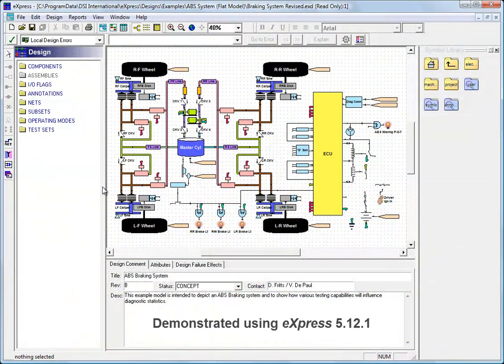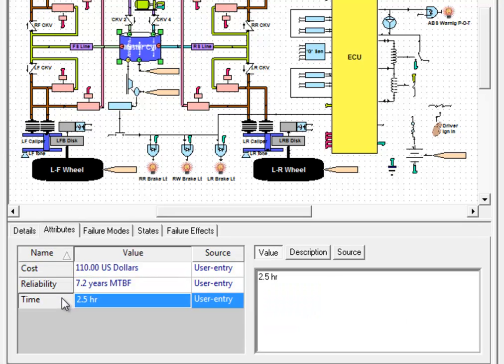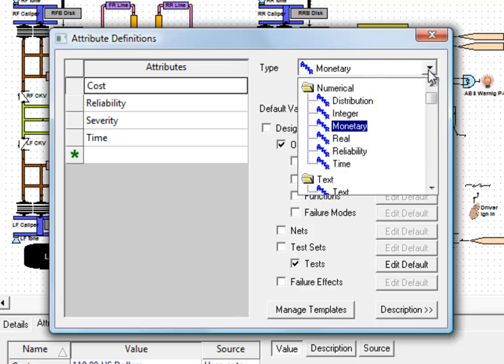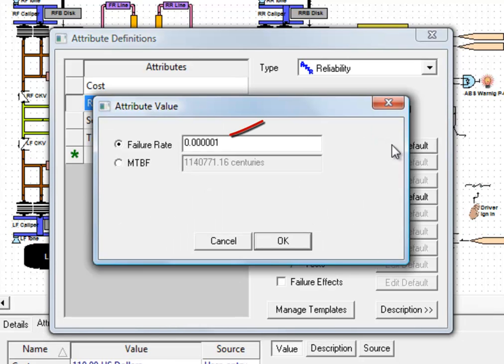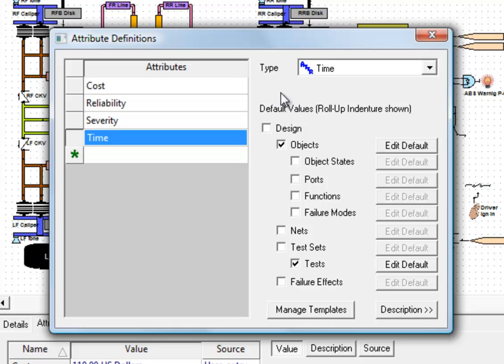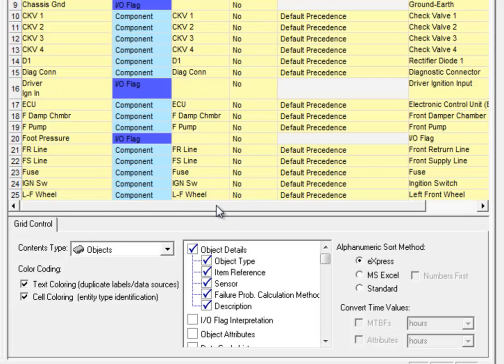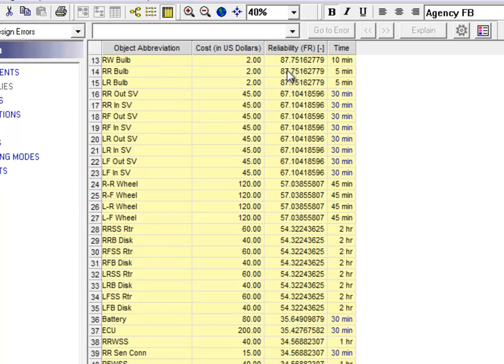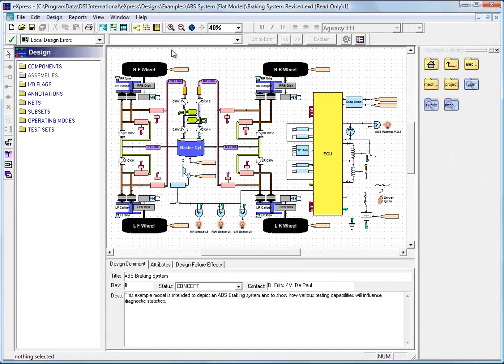Exploring Models - Attributes (e.g. Failure Rates) & Grid View (First Steps Series: Part 9 of 14)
Here we'll explore the use of attributes (which can be used to associate various characteristics with the different elements that make up an express model) and grid view within eXpress.